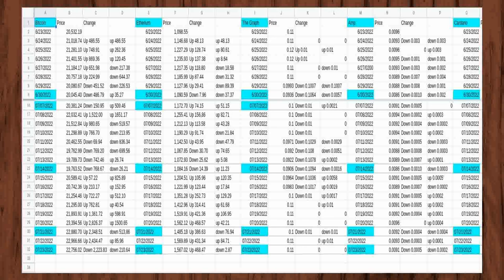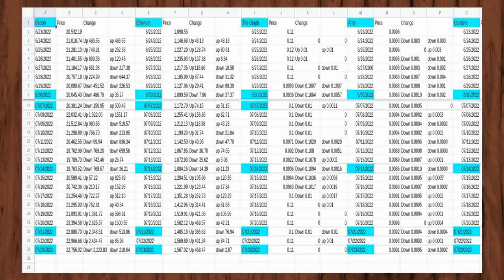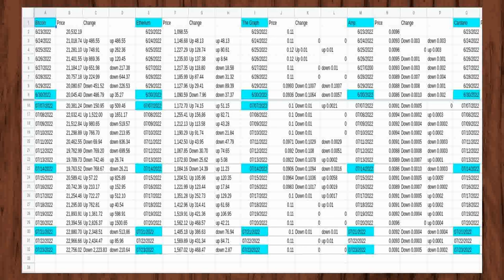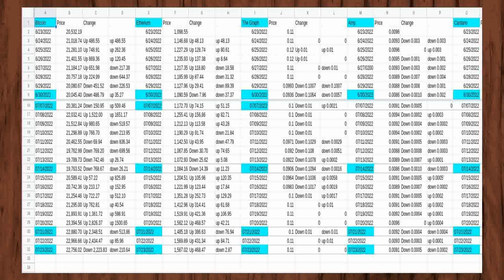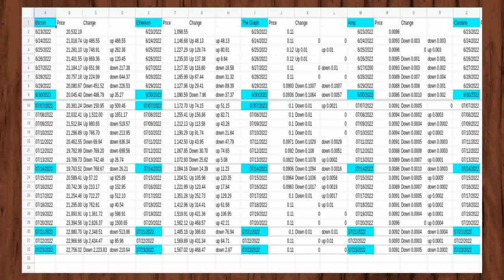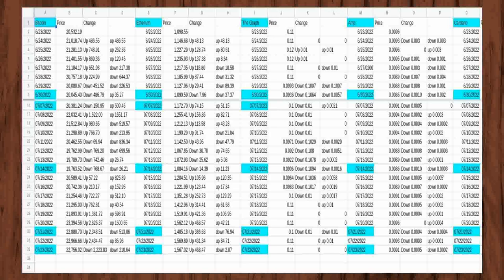Using Coinbase Part One